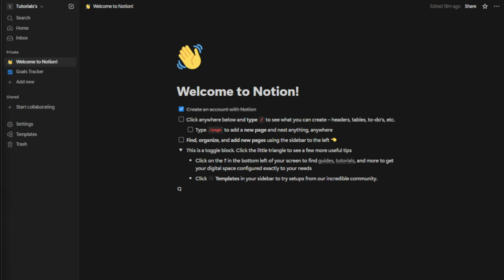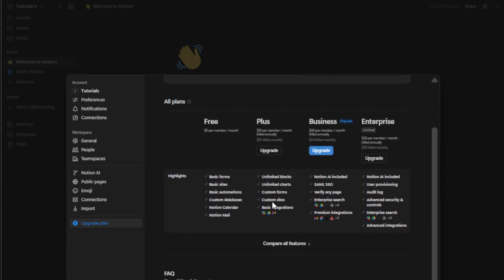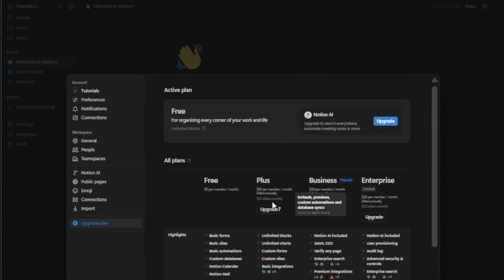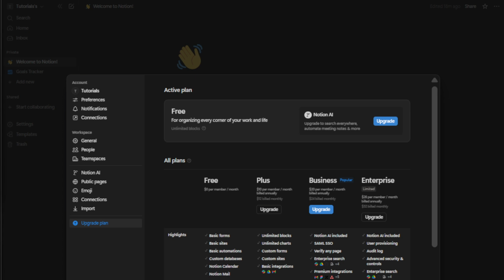How to Cancel a Notion Plan – Simple Notion Tutorial for Beginners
In today's video, I'm going to teach you how to cancel a Notion plan. If you're looking to make changes to your Notion subscription but don't quite know where to start, you've come to the right place. We'll guide you through the process, ensuring you can easily navigate the steps required to cancel your plan. Whether you're switching to another service, simply need to reduce costs, or no longer require the paid features, this tutorial will simplify the process for you. So, let's dive right in.

First things first, you'll want to open up Notion and head on over to the settings. To do this, find the 'Settings & Members' option on your sidebar. This is your main control center for managing various aspects of your account and workspace. Entering the settings area is a crucial first step, as this is where all subscription and billing information is kept. If you're already familiar with the layout of Notion, this should be pretty straightforward.

Once you're in the 'Settings & Members' section, the next thing you'll want to do is locate the 'Plans' section. This option directs you to the area where all the details of your current subscription are displayed. By clicking on 'Plans,' you bring up a comprehensive overview of your current plan details, including the type of subscription you have, the features you are currently paying for, and any billing cycles associated with your account. This is essential to not only manage your plan but to ensure you understand what you're opting out of.

Now, with the 'Plans' section open, move forward by selecting the 'Cancel Plan' option. This is a pivotal step; it's the point where you actively initiate the cancellation process. The platform is designed to ensure that users have the control to opt out when they need to, so simply locating and clicking 'Cancel Plan' is user-friendly and straightforward. Keep in mind that clicking 'Cancel Plan' is just initiating the process; nothing is finalized until you confirm the next step.

Finally, once you've chosen to cancel, you'll be prompted to confirm your decision. This is a common safeguard to prevent accidental cancellations, allowing you to rethink your choice if necessary. Confirming the cancellation will revert your account back to the free version of Notion. This includes the retention of basic functionalities while removing any additional features associated with paid plans. It's also useful to know that you can upgrade again in the future should your needs change. And that's it!

By following these simple steps, you've successfully managed to cancel your Notion plan. I hope you found this tutorial helpful, and I encourage you to reach out if you have any further questions. Remember, the aim is to make your transition as smooth as possible, ensuring you can continue to use Notion in the way that best suits your needs.